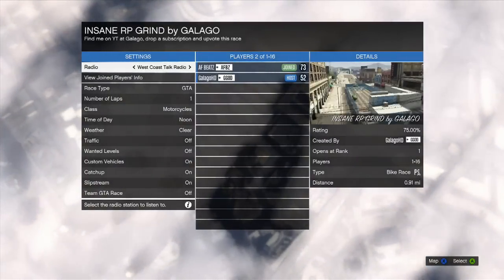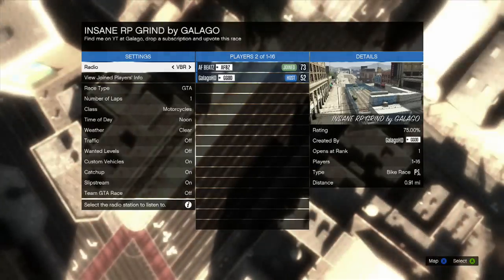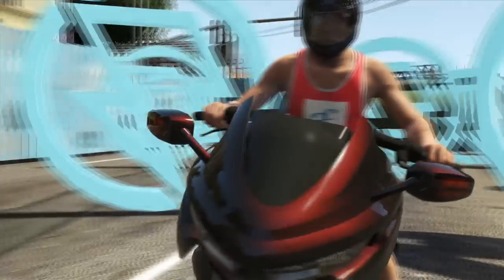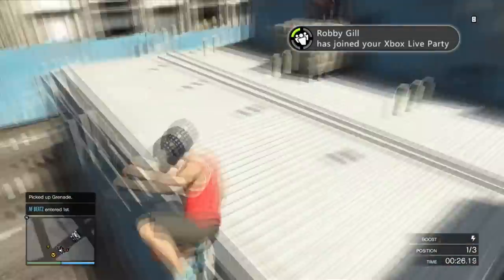GTA 5 online RP glitch after patch 1.14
Whats up ladies, gentlemen, mom. I mean GTA 5 glitches.

Important links

AF BEATZ

Please be respectful to others and yourself in the comments section below to make YouTube a safe and enjoyable place for everyone!